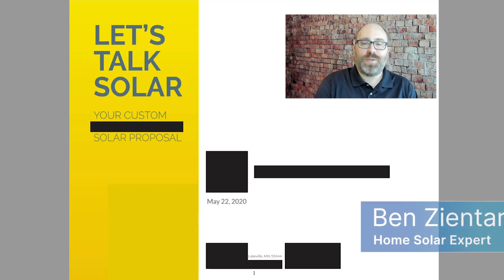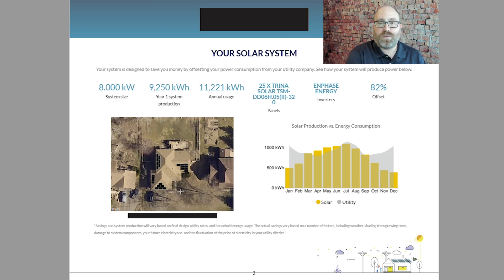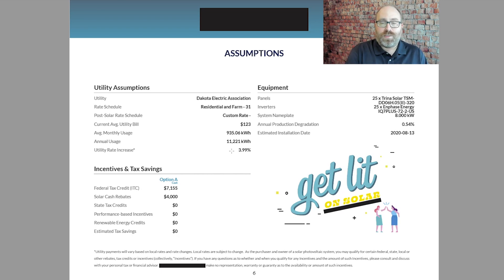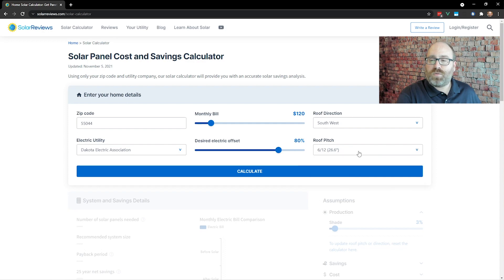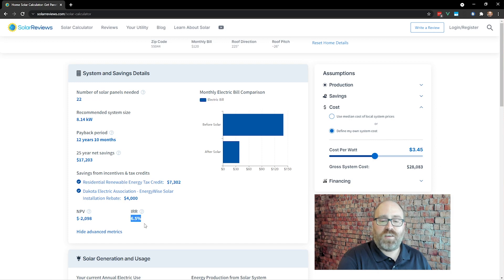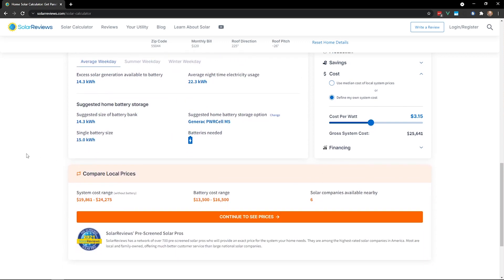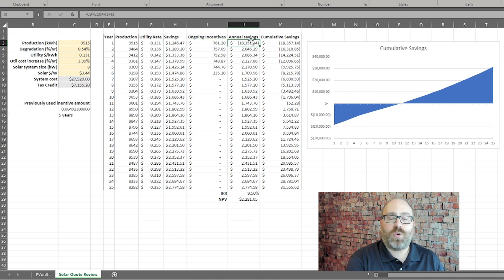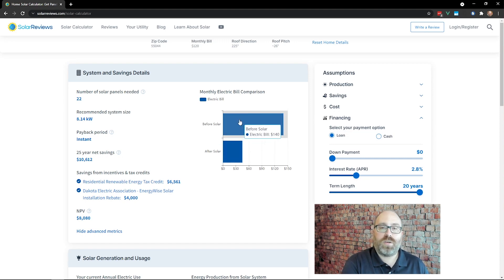How to Read a Solar Quote Like a Pro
Unlock the secrets of understanding solar quotes with our expert guide! In this comprehensive video, Ben from Solar Reviews breaks down how to read a solar quote like a pro. You'll dive into an actual solar quote from Minnesota, uncovering the key details to determine if it's a good deal for you. Learn how to evaluate the numbers, understand utility bill estimates, and the importance of solar panel placement.

Discover how our solar calculator can help you estimate savings, return on investment, and decide if solar is the best choice for your home. We'll also explore the potential impact of solar panels on home value and environmental benefits. With clear, structured explanations, this video is your go-to resource for making informed solar energy decisions.

Chapters
0:00 - Intro
0:43 - Quote Overview
7:21 - Check with SolarReviews Calculator
10:55 - Get the Right Price
13:21 - Success Story
14:07 - How Accurate is the SolarReviews Calculator?

Don't get ripped off: how to read your solar estimate. What is involved in a solar estimate
solar quote overview